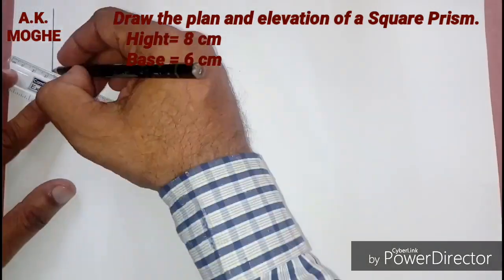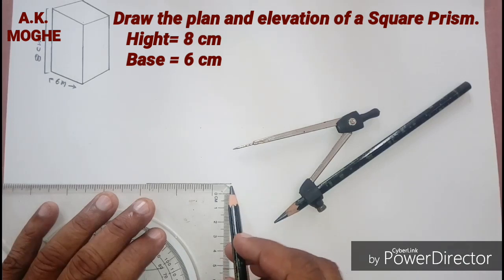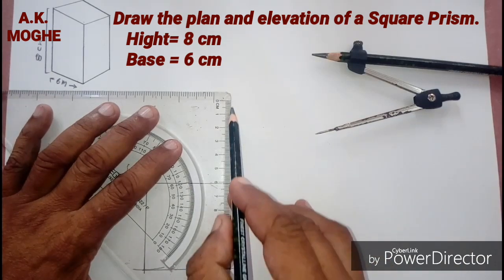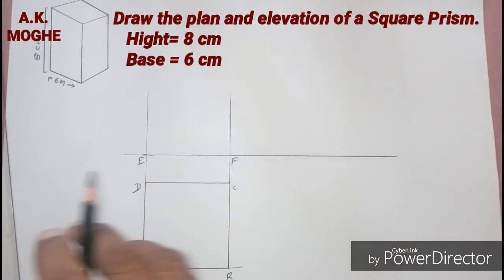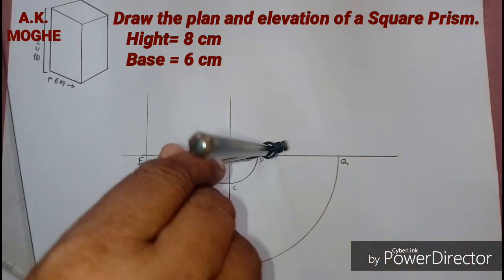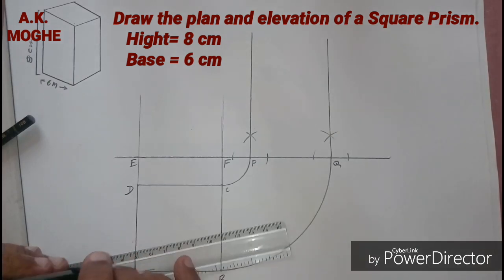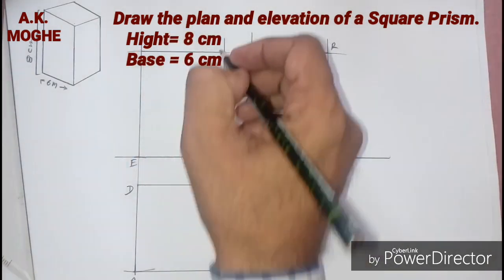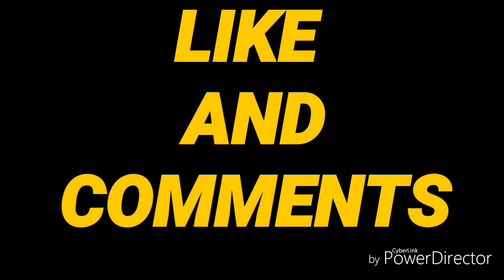SOLID GEOMETRY SQUARE PRISM Tutorial part :-#1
In this series solid Geometry such as  square priam, rectangle prism shown in this video tutorial.
Hope you will enjoy this video tutorial and learn the basic Construction, if you can reconstruct it let me know in comments.